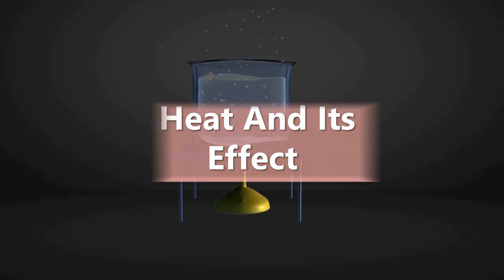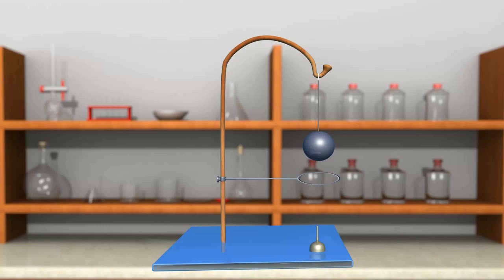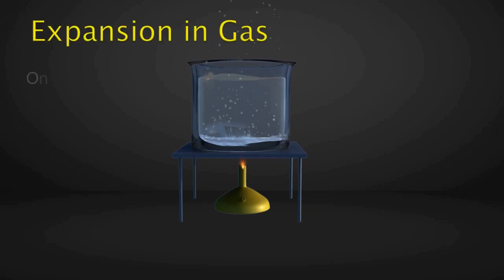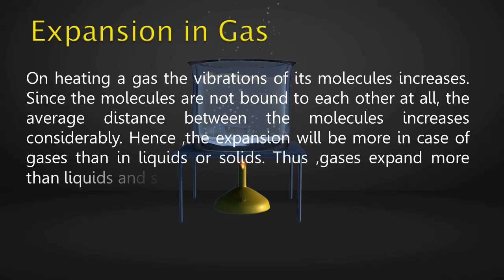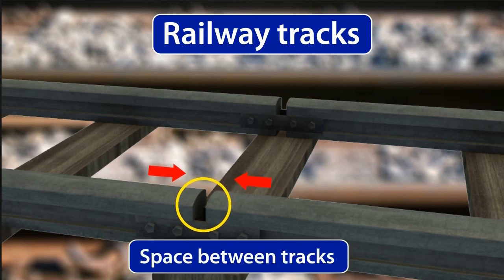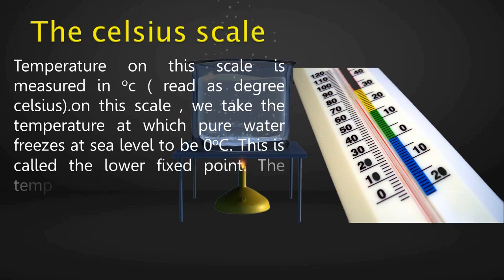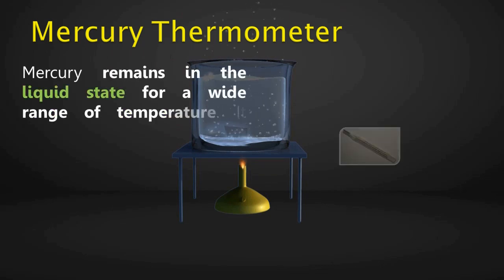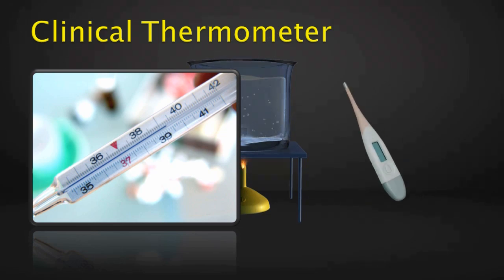Heat and Its Effects Science_7th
E-Learning Heat and Its Effects Science_7th